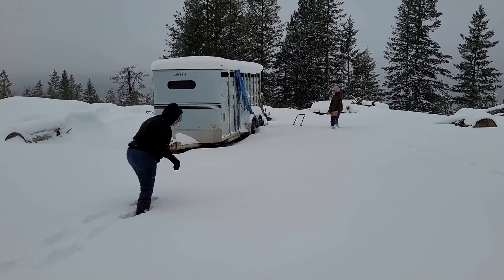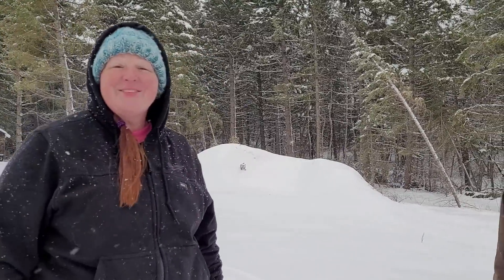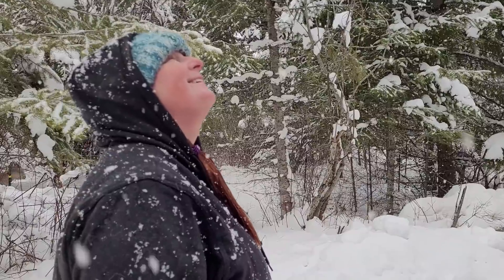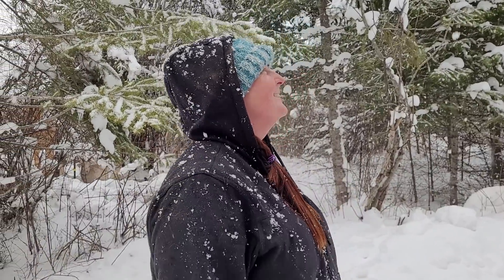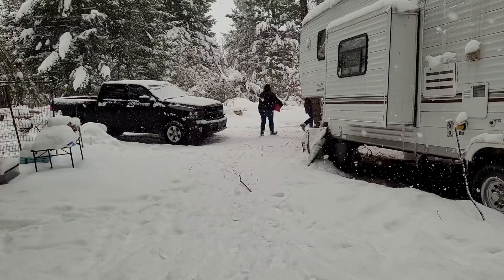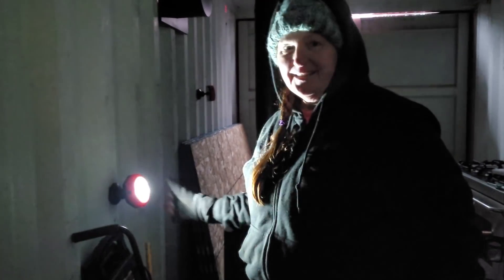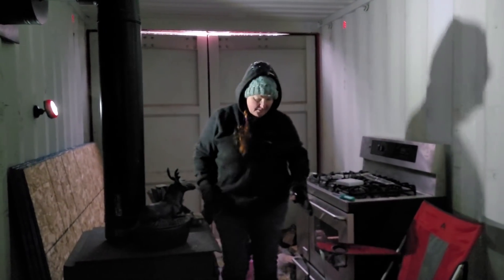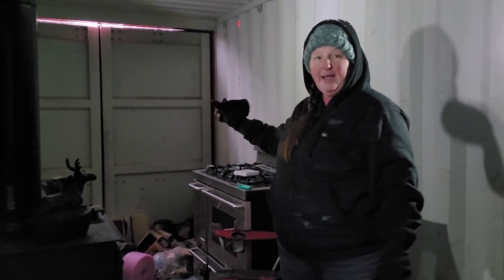OFF GRID BUILD// Shipping Container Tiny House Layout and design//VLOG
Ok guys I will be talking about our building plans for the tiny house/ shipping container tiny house.  This is our OFF GRID  build and we are starting to work on the inside of the tiny house!!

So if you buy things on amazon consider using our link.. You only have to use the link once every couple of days and we will get a small commission at no additional cost to you, And it would all add up and really help us out.  Thank you so much.

Patron..
I will be starting to add videos to Patron..  I am not sure what all we will do but it will be a different video from YouTube... maybe lives and we will go sit in the car where I get a good phone signal.  We will see..

gift cards for our area..
gas station near us... Conoco, Chevron,
shopping near us
Walmart North 40 Home Depot
fast food near us
Wendy's McDonald's Arby's Jack in the box
Coeur d'Alene has many sit down restaurants

There's more like us! These are all local, North Idaho channels, give us collaboration ideas!!!-
@Breaking Free Off Grid
Channels I watch... that inspired me

Ambition Strikes
 @Ambition Strikes